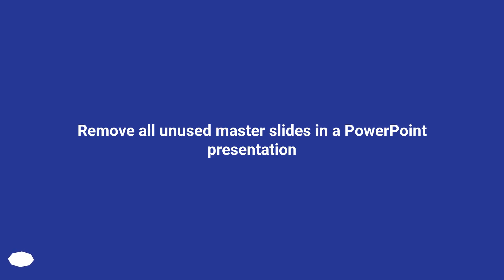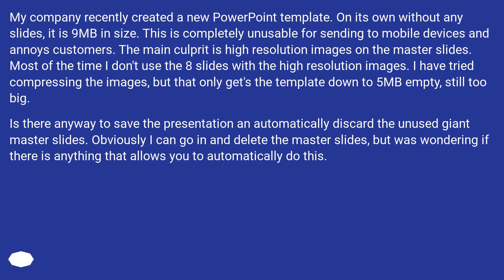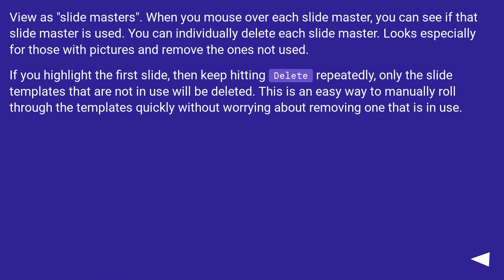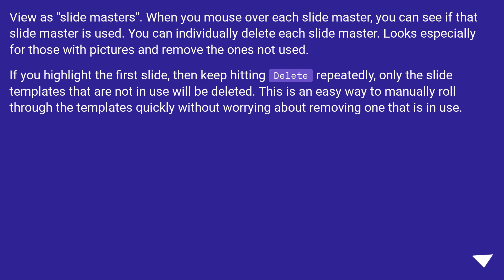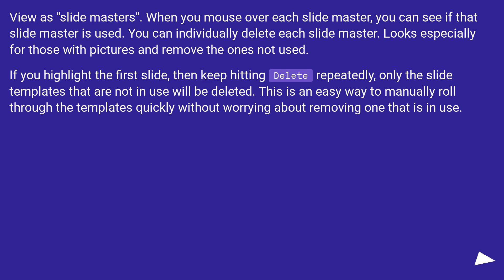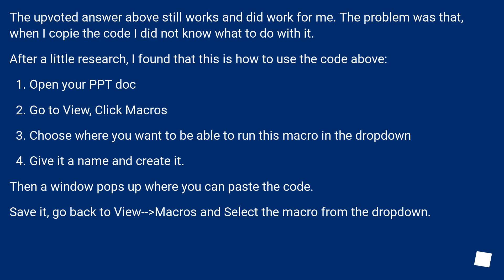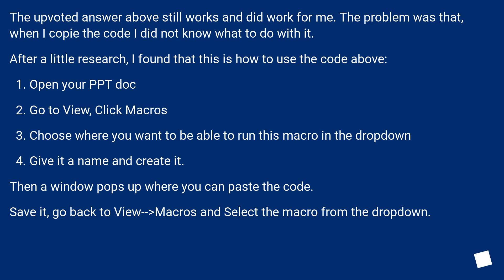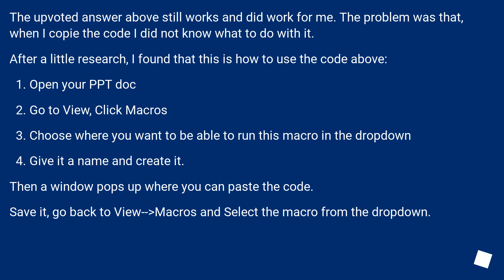Remove all unused master slides in a PowerPoint presentation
Chapters
00:00 Question
01:03 Accepted answer (Score 19)
01:45 Answer 2 (Score 25)
02:10 Answer 3 (Score 5)
03:02 Answer 4 (Score 3)
03:59 Thank you